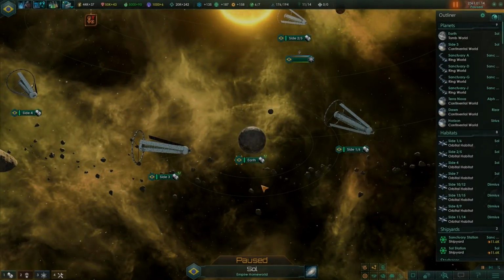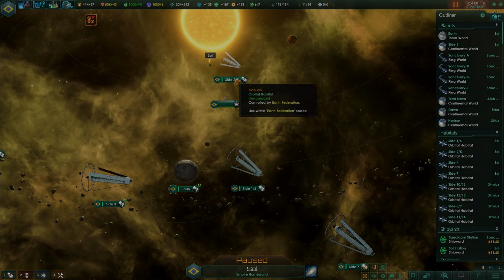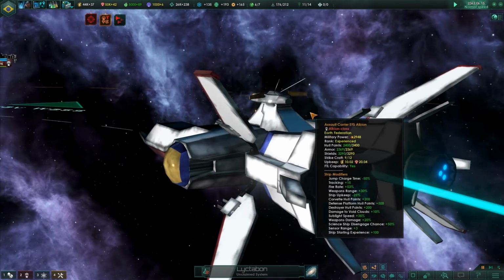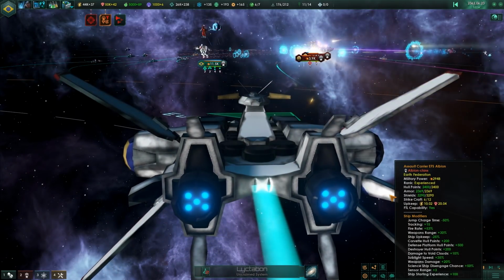Stellaris - Mobile Suit Gundam Mod Highlight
Here's the mod link on the Stellaris Steam Workshop.

Clips, Sounds and Pics Used From:

Mobile Suit Gundam (Narrator)

Please Support the Official Releases!